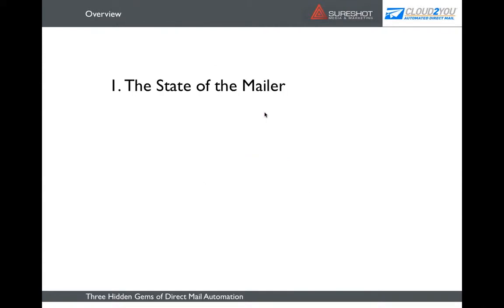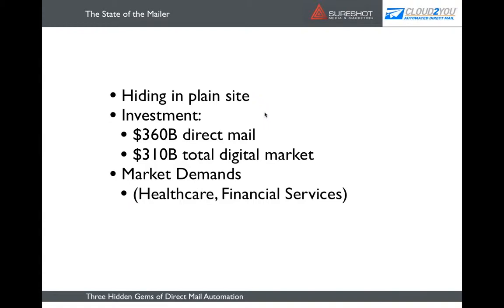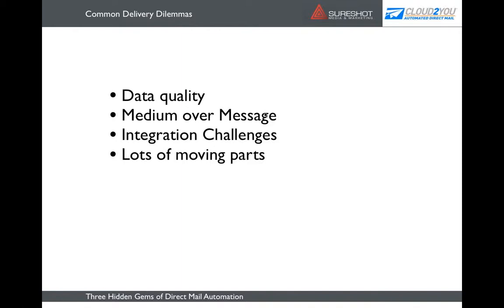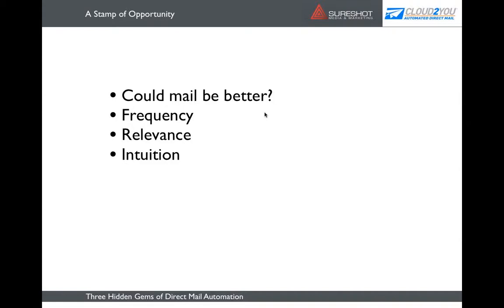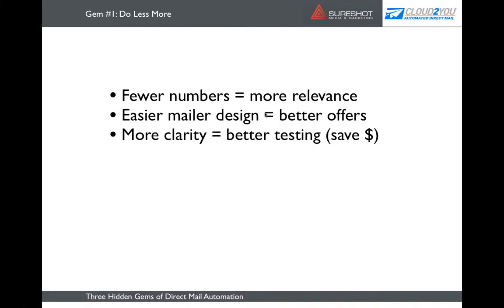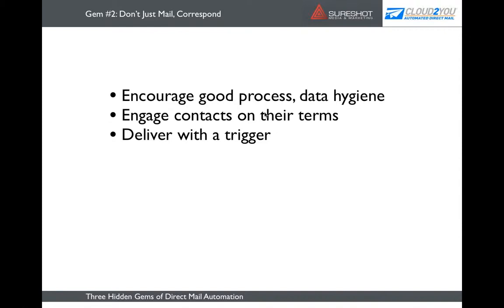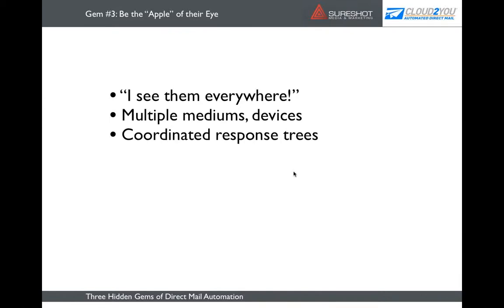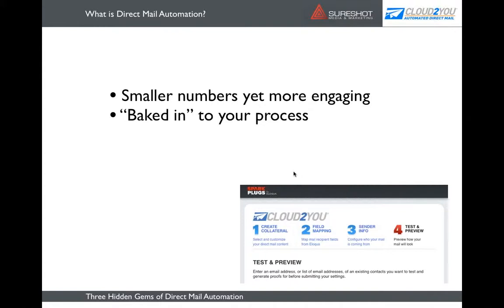Cloud2You - Three Hidden Gems of Direct Mail Automation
Learn about sending mail, straight from Eloqua with SparkPlugs and Cloud2You!